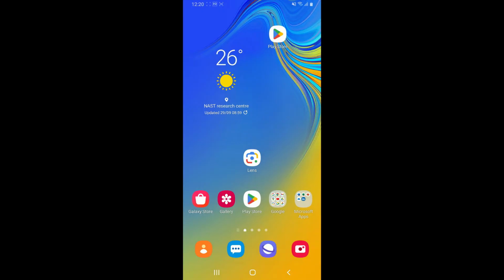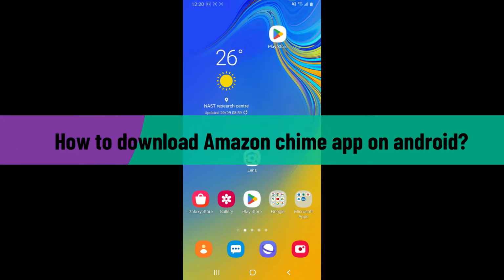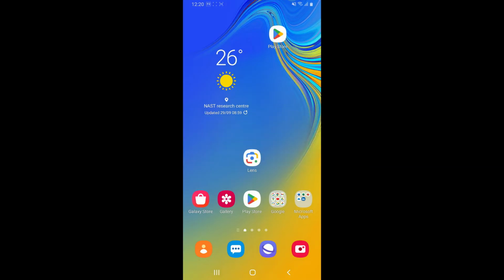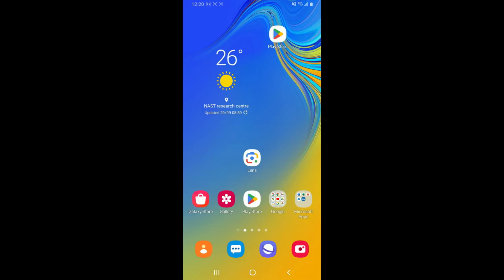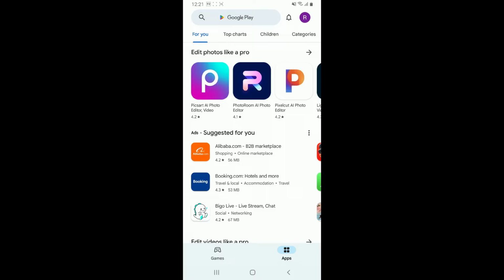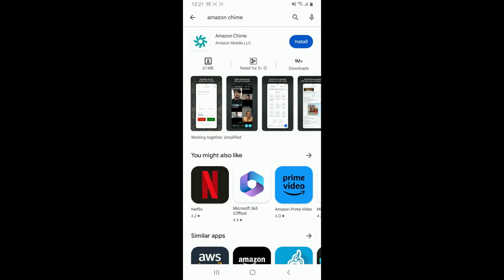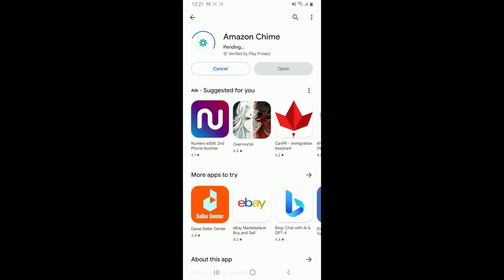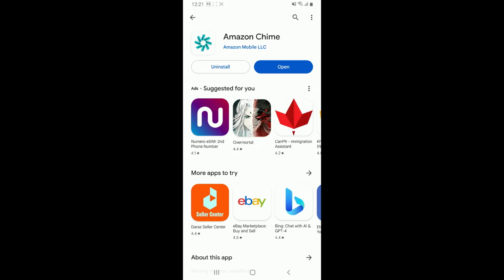How to Download & Install Amazon Chime on Android Mobile 2023?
In this video, I'll show you how to download Amazon Chime on Android in 2023. It's easy and only takes a few minutes. Once you've downloaded the app, you'll be able to join and start meetings, make calls, and chat with others.